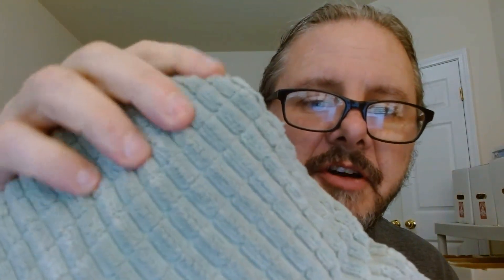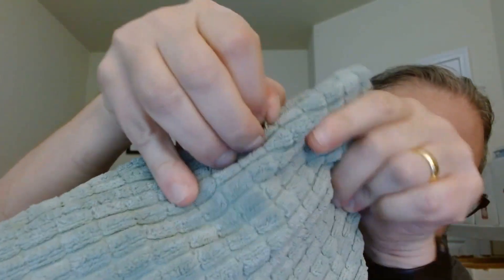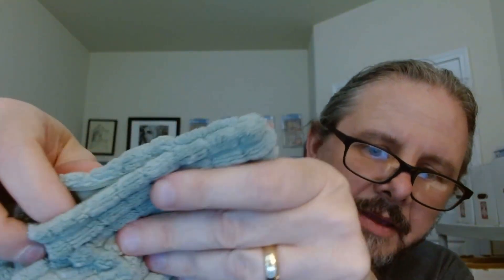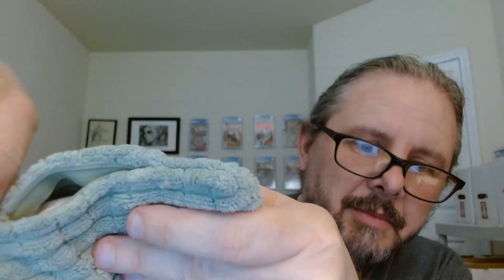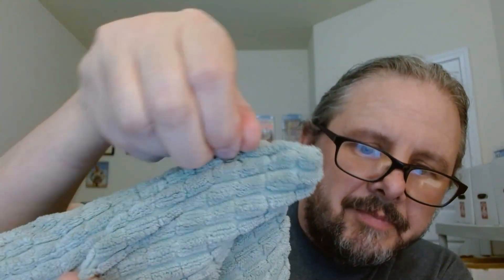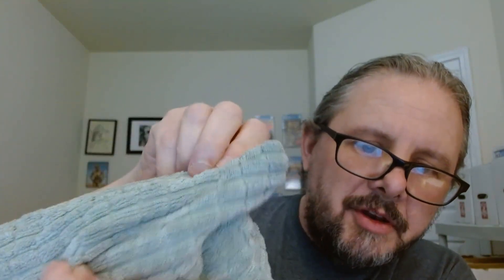Deconovo Spring Pillow Covers 18x18 Inch Square Throw Pillow Covers Cases Review